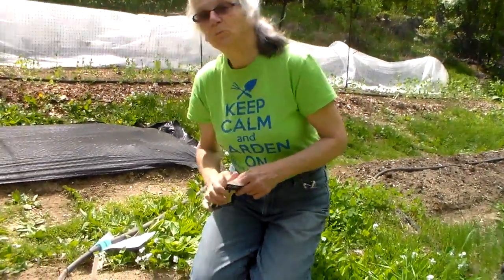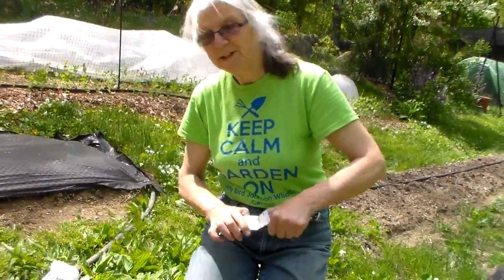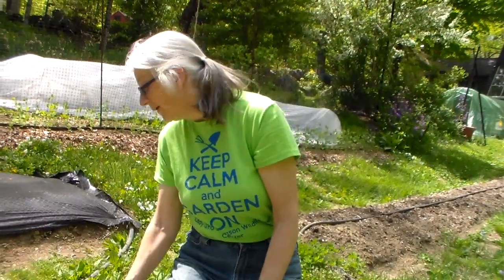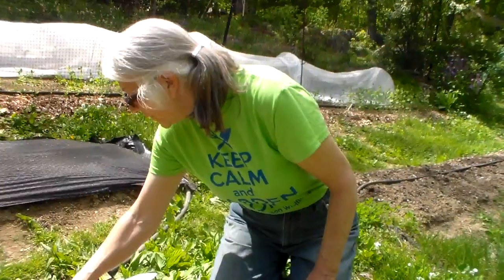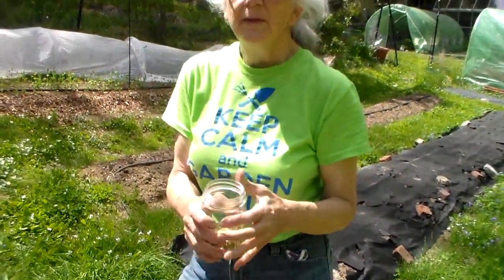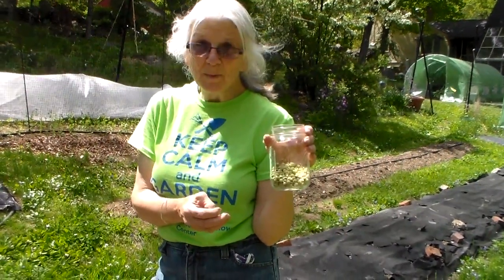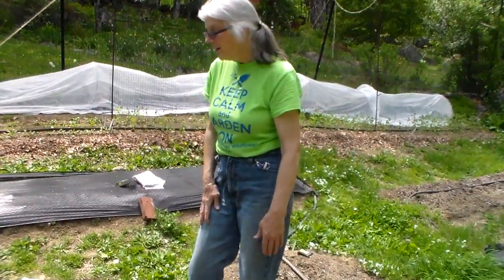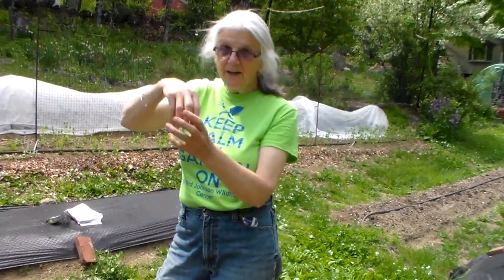Planting Beans, Cukes & Squash Seeds in Hillsboro, NH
You can plant your beans directly into the ground, also cukes and squash. Some people like to start their cukes & squash seeds indoors and then transplant out into the garden.

Whatever you do beans, cukes & squash are easy to grow, fast producers and nothing from the supermarket can compare with fresh produce right out of your garden!